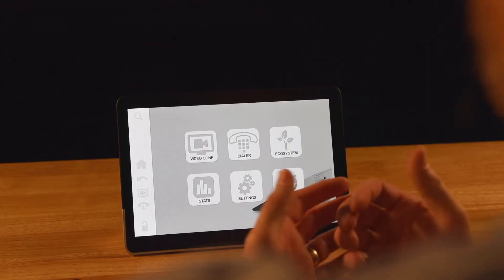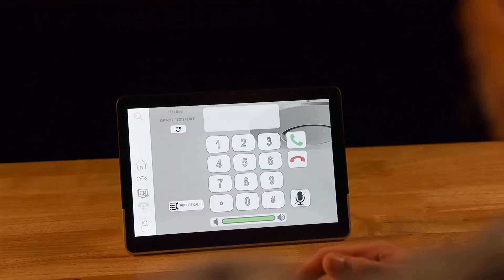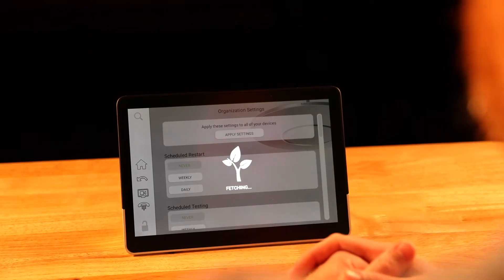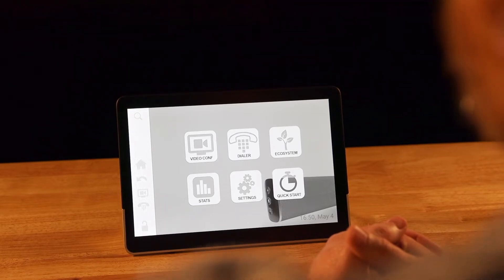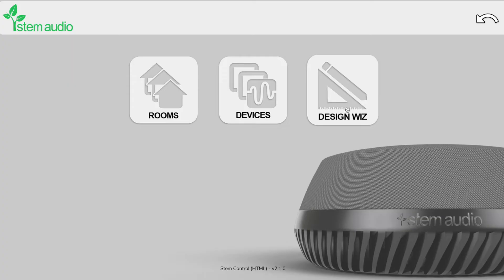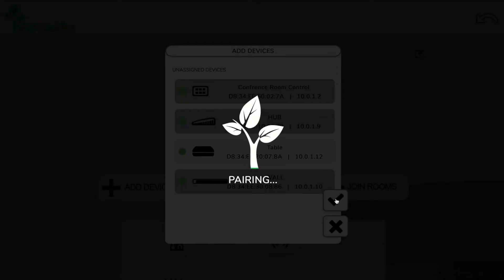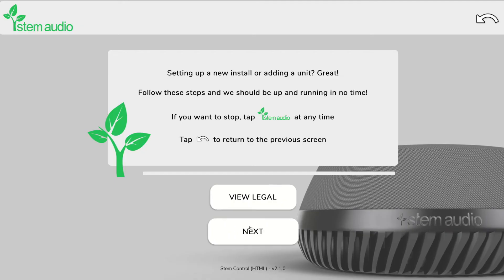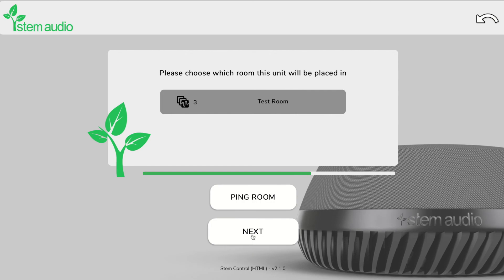Shure Stem Ecosystem Software Overview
Redbeard is BACK! For Part 2 of our Shure Stem Ecosystem overview.

In this video we talk about how you can use the Stem Ecosystem Software to design, set up, check coverage, and monitor the room in just a few simple steps.

For more information or to schedule a no obligation demo